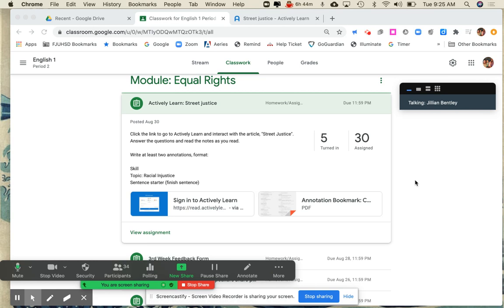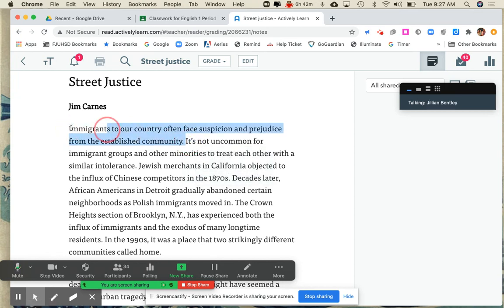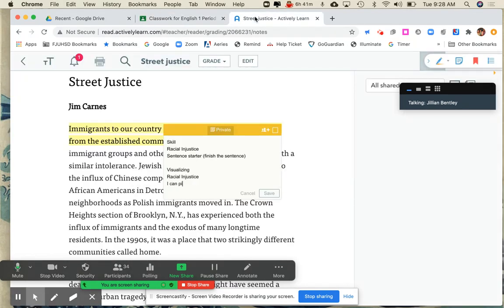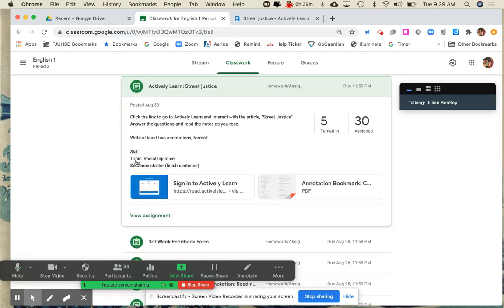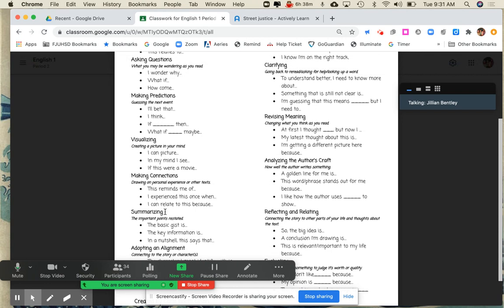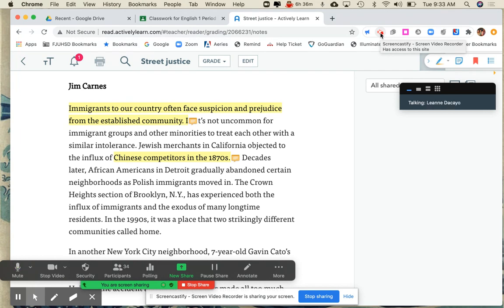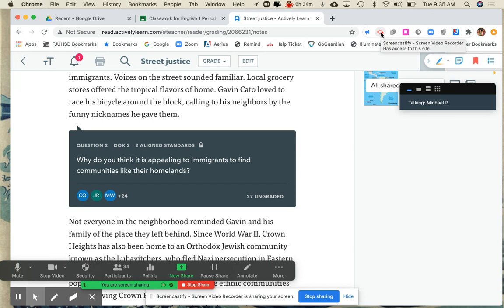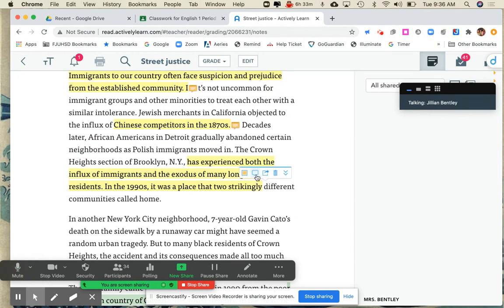Actively Learn: Street Justice Annotation Directions